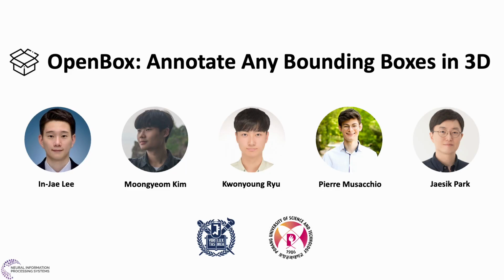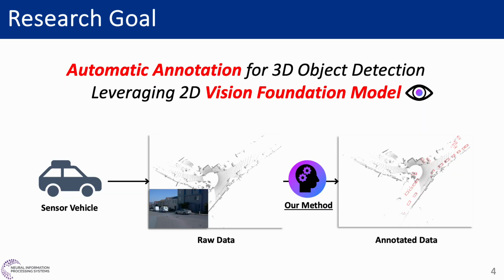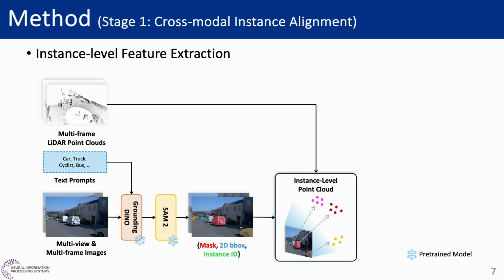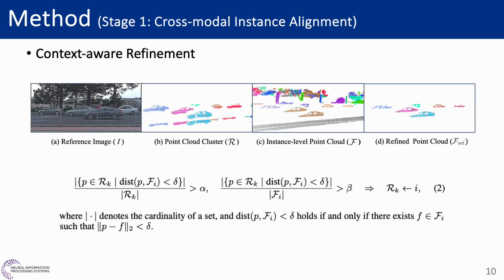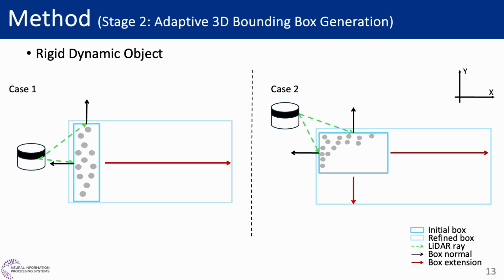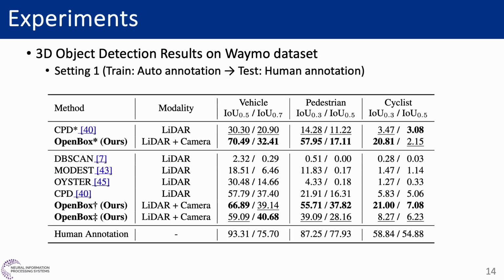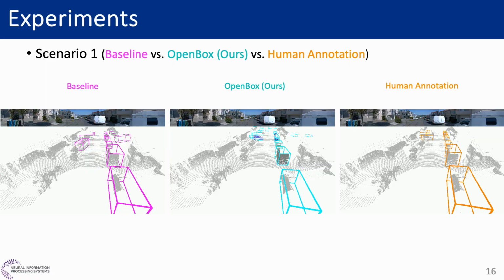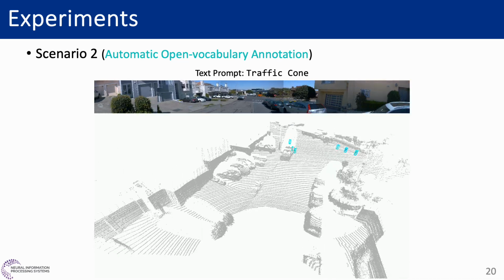[NeurIPS 2025] OpenBox: Annotate Any Bounding Boxes in 3D